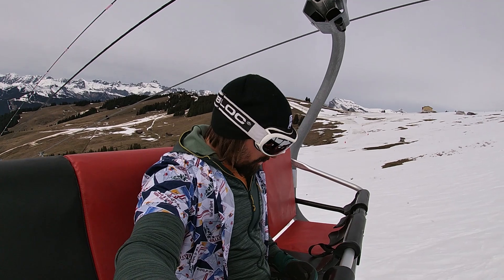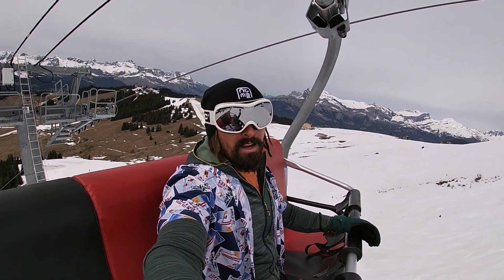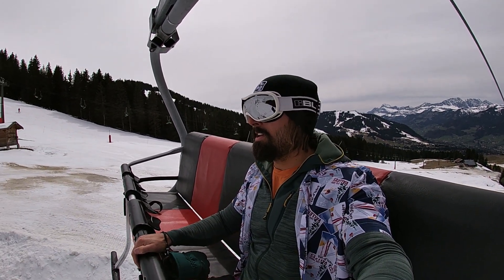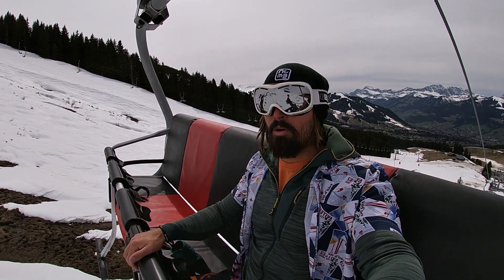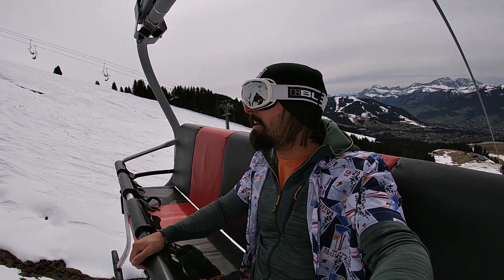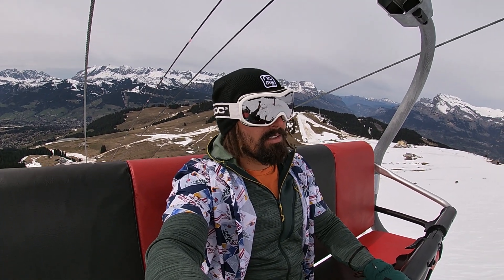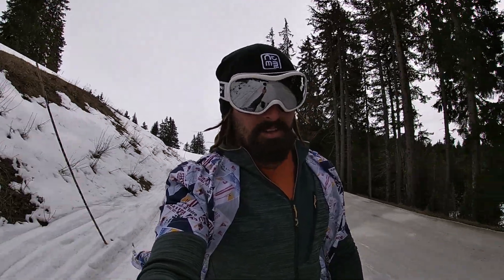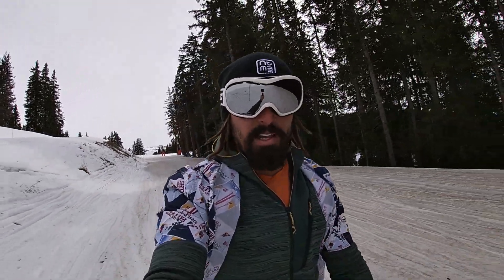Product Review: SALOMON S/PRO 130 MV First Impressions Part 2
Here is the second part of my first impressions Video, Where i actually take the boots out onto the slopes and use them in anger. Only a quick end of season outing after work. Hopefully i get a few more chances to use them before the season is completely out nd i can produce a more detailed review.